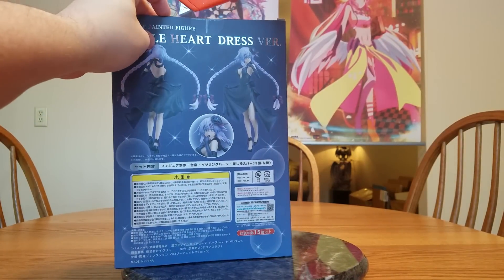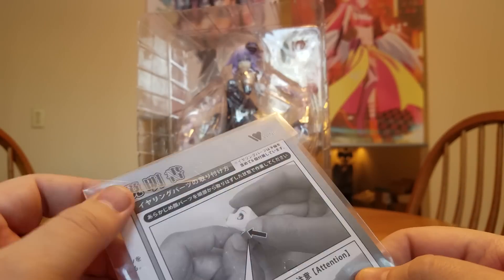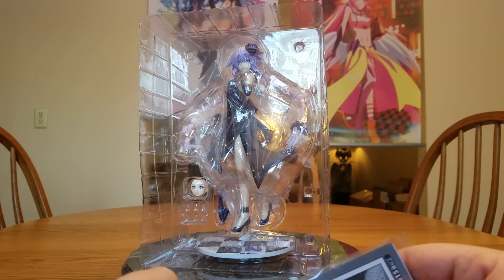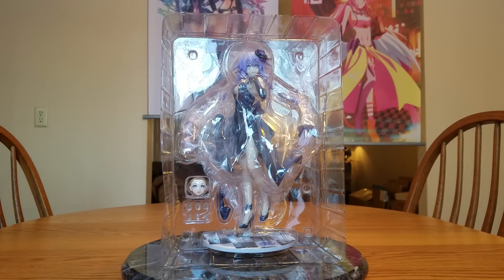Purple Heart Dress Version Unboxing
Here we go again with Best Heart! I love me some Netupe, and Wing brings her to us yet again. This time, Purple Heart is attending a function wearing her slinky black dress. If you though Hyperdimension Neptunia was known for boobs before, you haven't seen nothin yet!